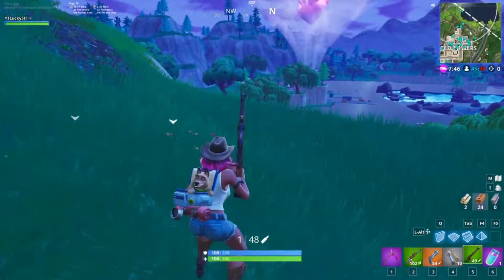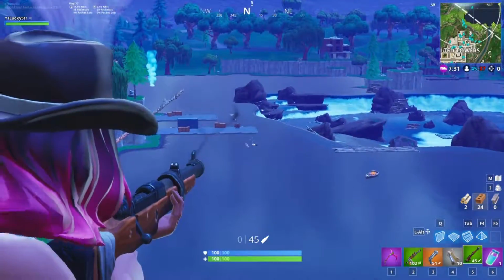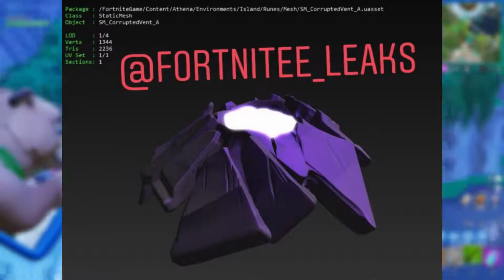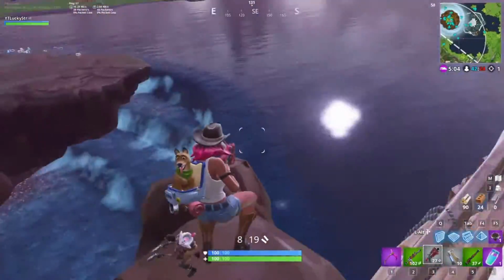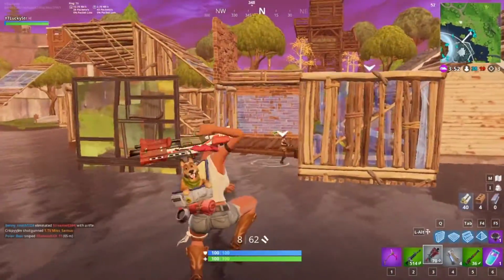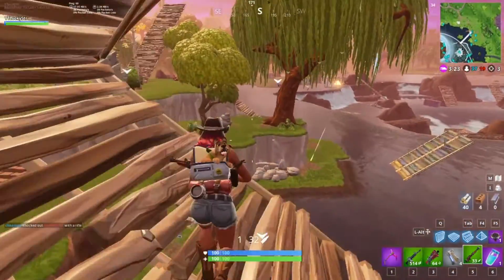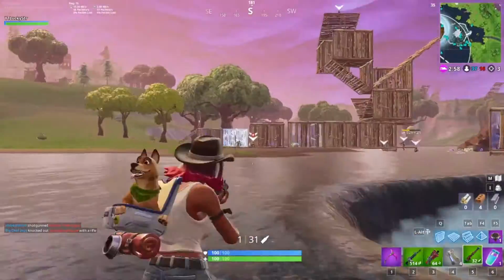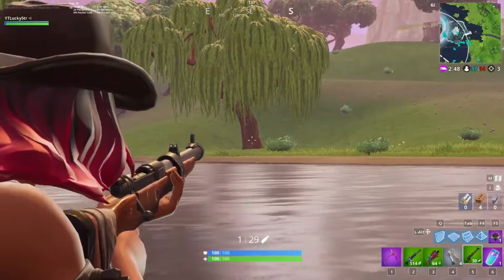*NEW* THE ISLAND IS *MOVING* & HERE'S WHERE IT'S GOING! (New Event!)